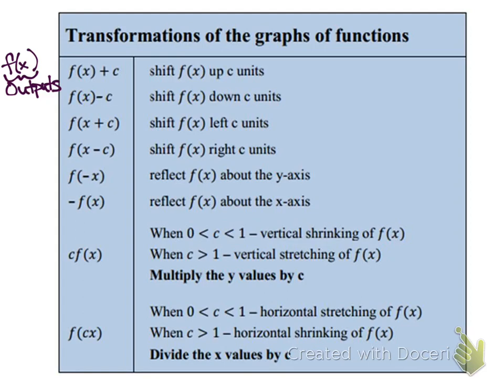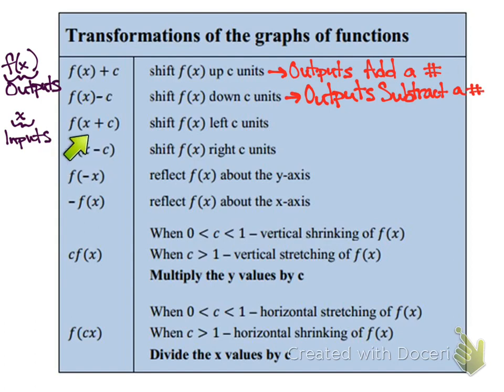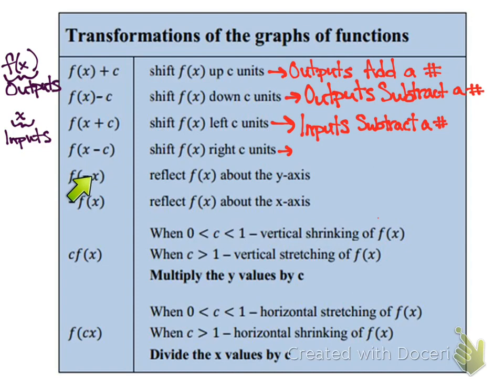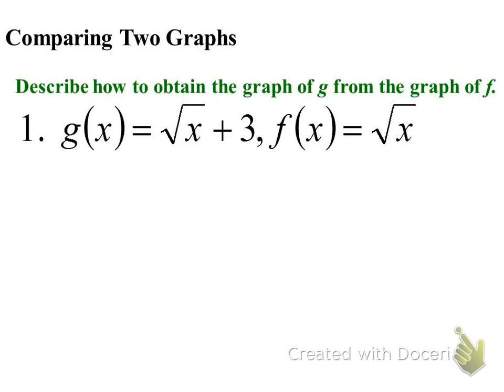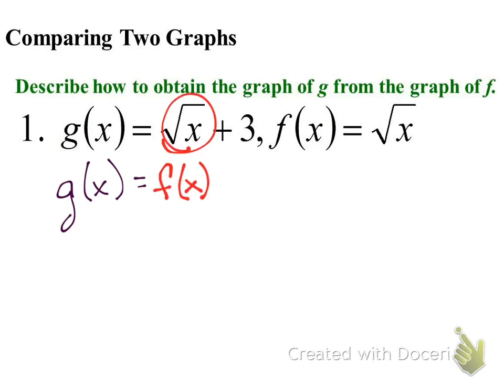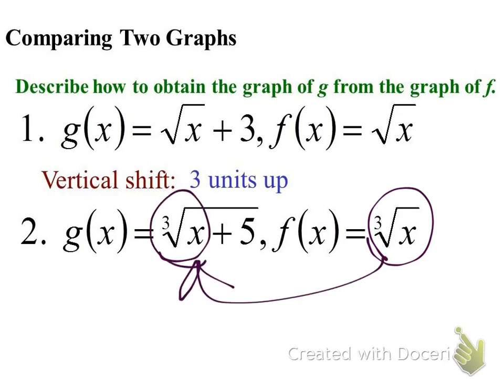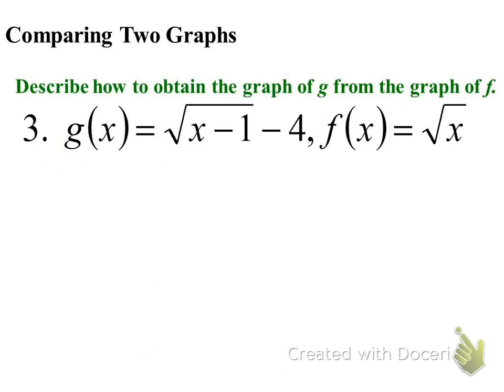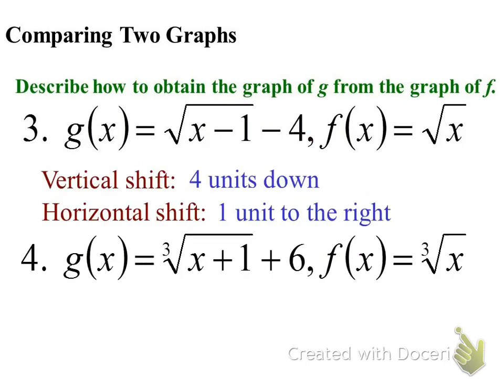7.5 Graphing Square Roots and Cube Roots